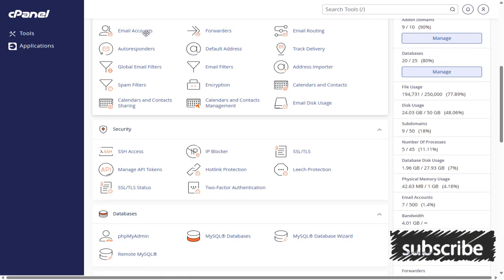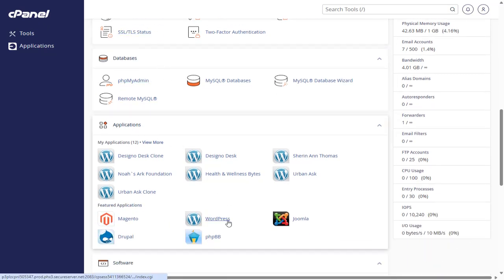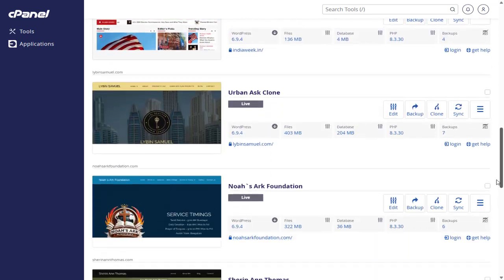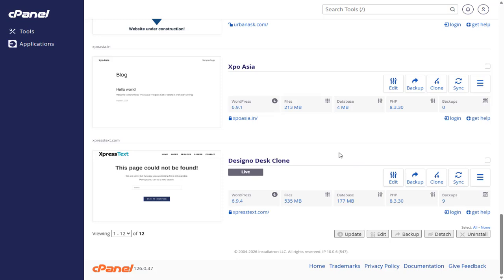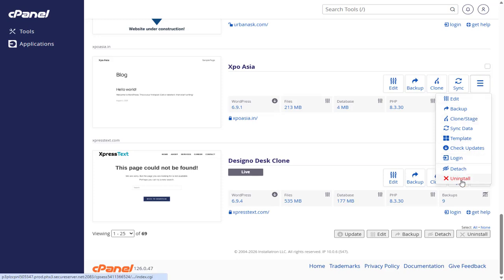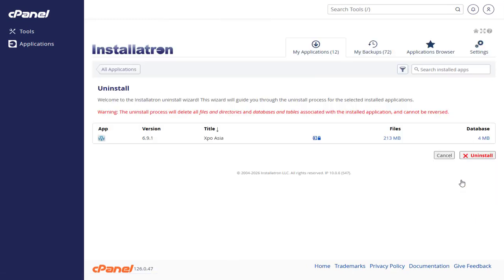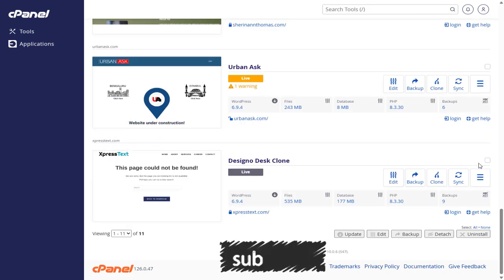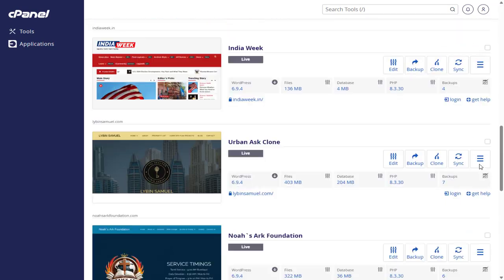How to uninstall wordpress application from website domain in cpanel step by step guide 2026